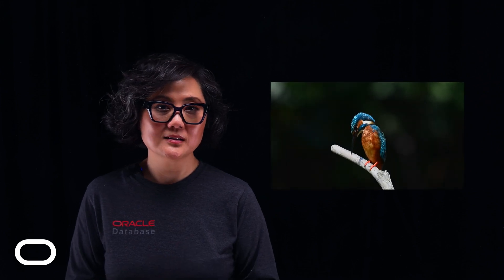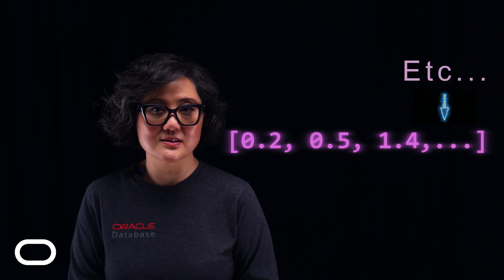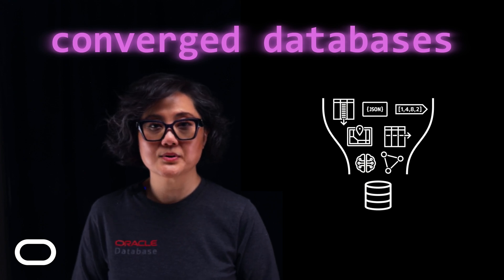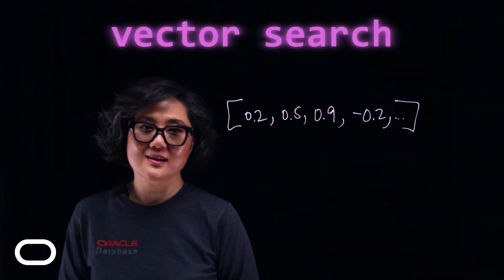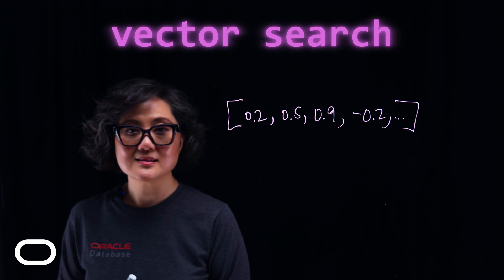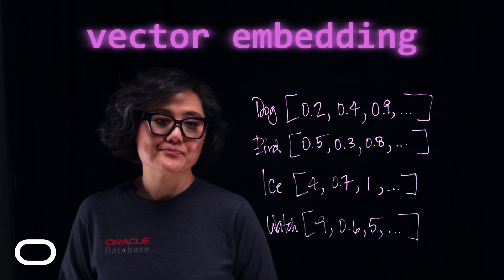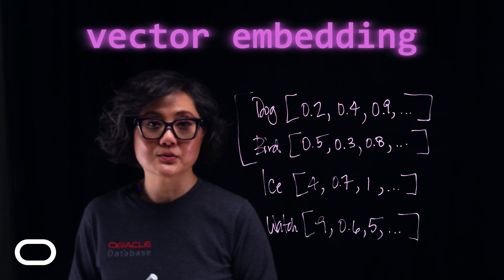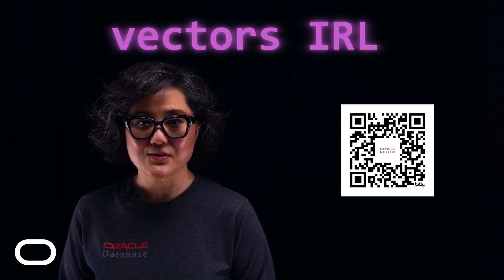AI Foundations - What are Vectors?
Vectors are mathematical objects that represent data in a way that AI algorithms can understand and these are represented as lists of numbers, where each number represents a specific feature or attribute of the data.
AI systems use vector search and vector databases to search for and quickly locate items in large data sets, and we'll show you how that works in this video!